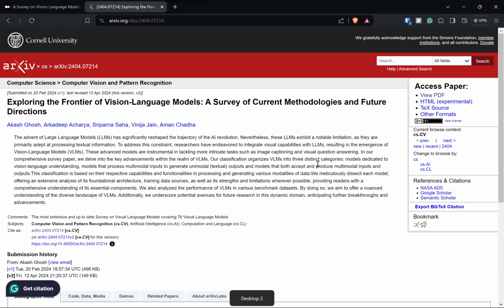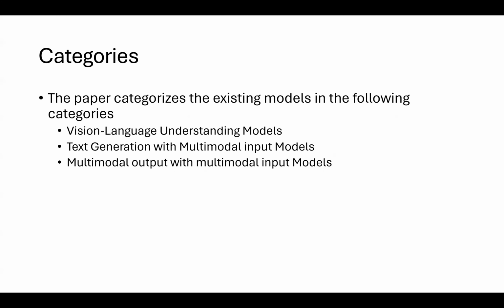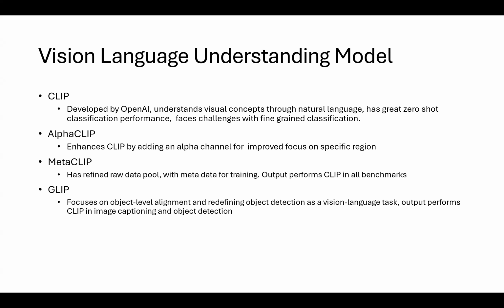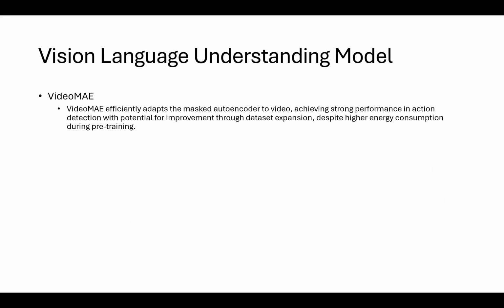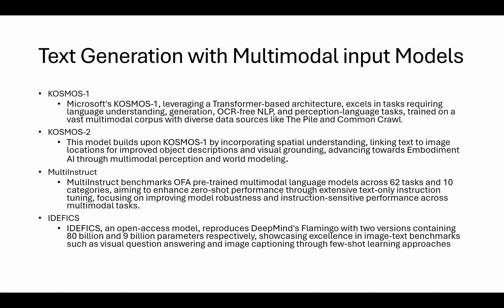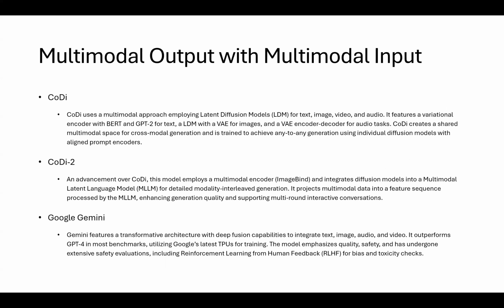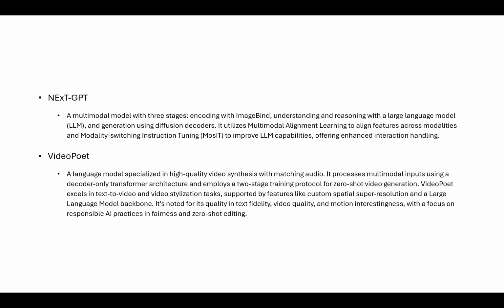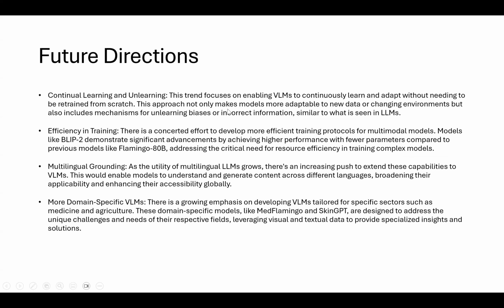A survey on Vision Language Models